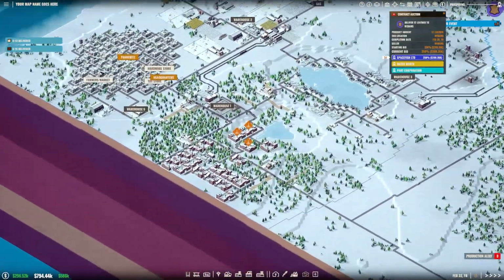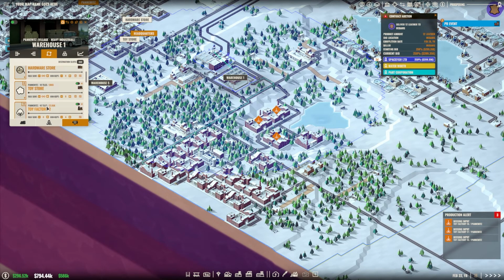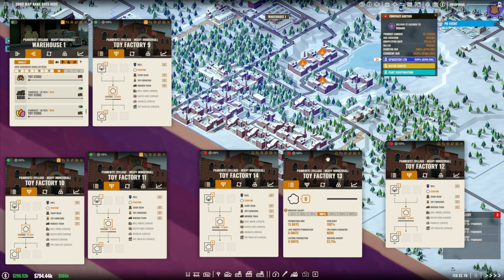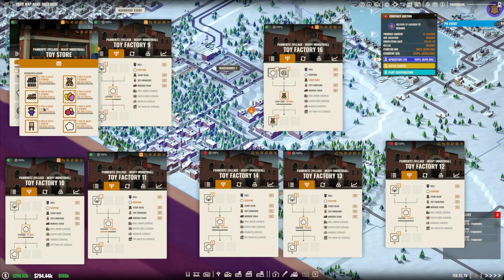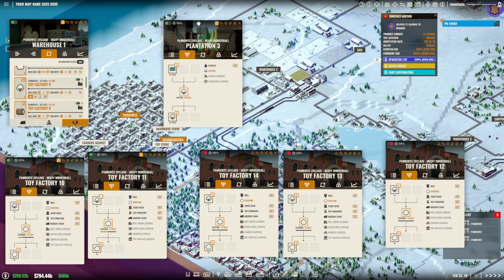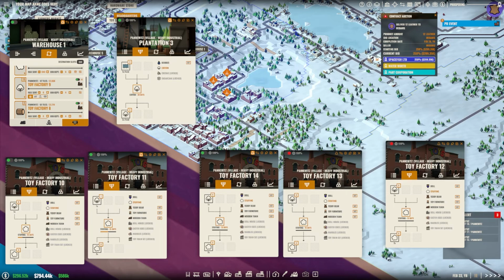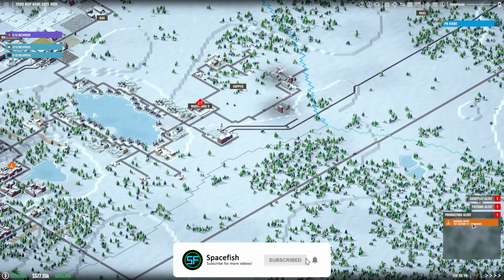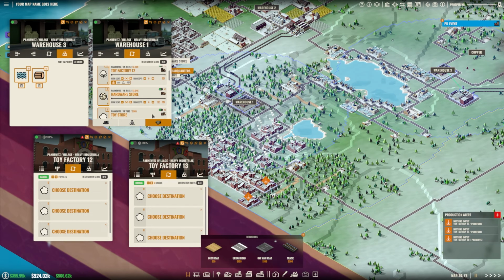Rise of Industry EP 20 - A ton of toy factories were TURNED OFF!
Welcome to Rise of Industry! This game has been in early access for quite a while but was finally fully released a while ago! In this game, we are capitalists, reliving the rise of industry and pulling up complex businesses with giant supply chains in order to supply ever growing cities and grow our business ever more, ultimately becoming the biggest Tycoon this world has ever seen! We will face a lot of challenges on the way, though, with markets ever changing, our competition always being a pain and complex issues coming up!

Today: We finish off the logistics of our newest production line before a new problem captures our attention! For some reason, our Teddy Bear production is slowly grinding to a halt and a lot of closed down Toy Factories seem to be part of the issue!

Games I play: League of Legends, Kerbal Space Program, Planet Coaster, War Thunder, Transport Fever 2, Motorsport Manager, Good Company, Scrap Mechanic, Rise of Industry, Autonauts, Age of Empires IV, more to come!